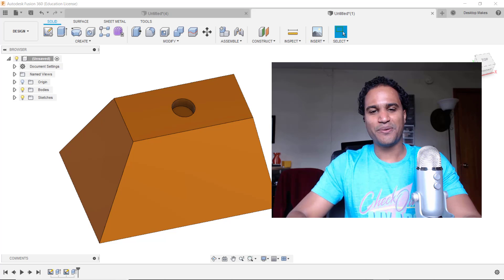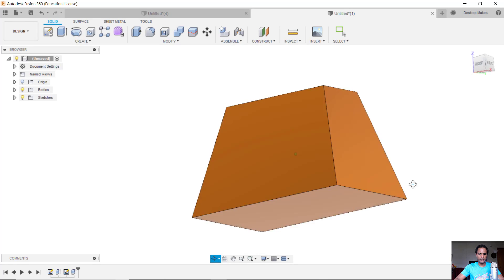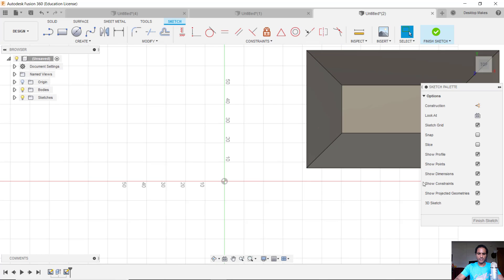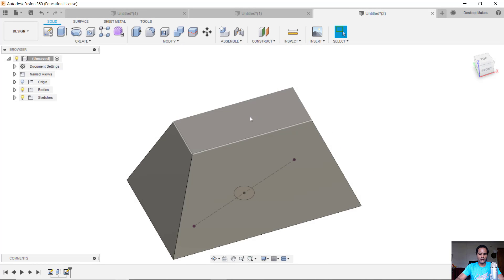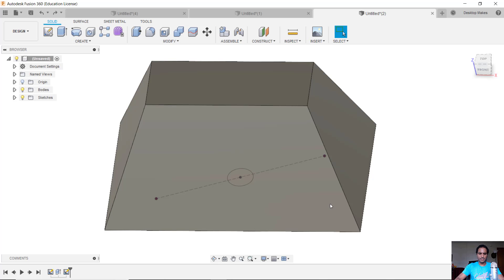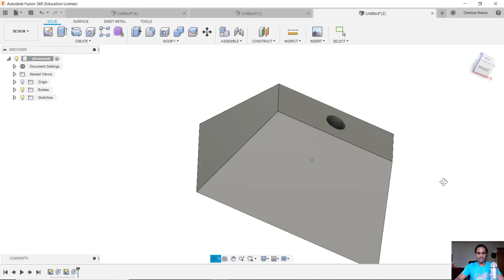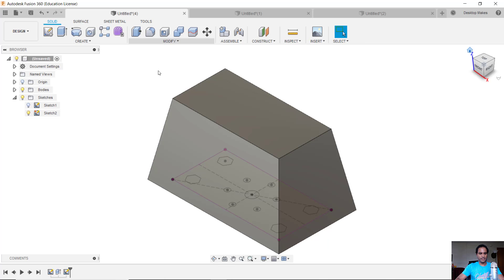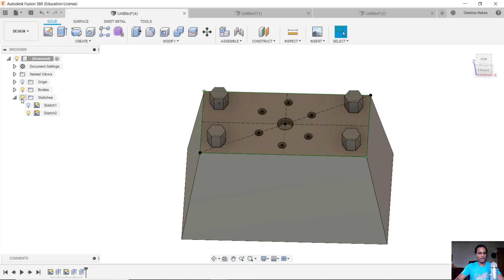Redefine Sketch Plane in Fusion 360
How to redefine a sketch plane in Fusion 360.